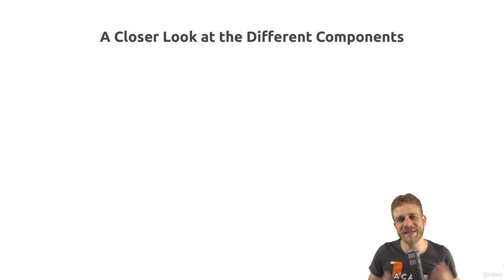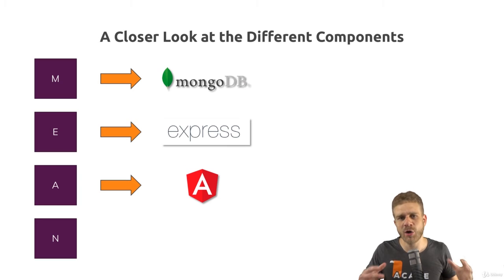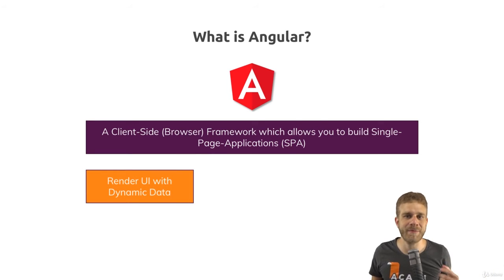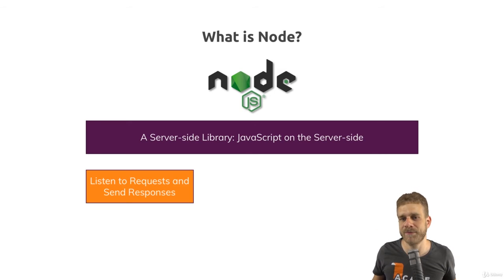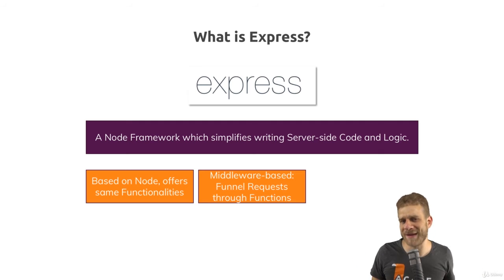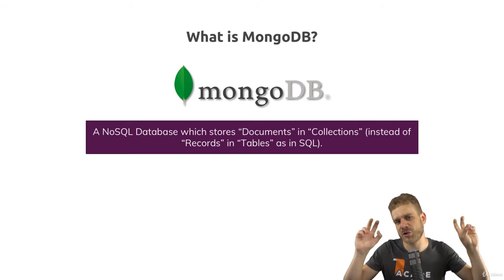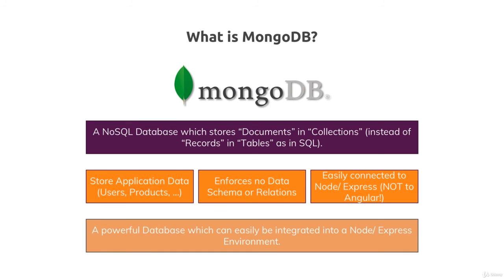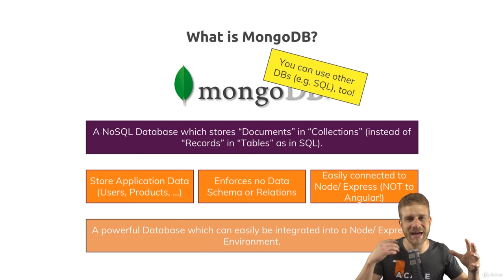What is MEAN? - MEAN Stack Tutorial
What is MEAN? is a free tutorial by Maximilian Schwarzm�ller from MEAN Stack course
Link to this course(Special Discount):
This is the best MEAN Stack Course
Course summary:
Build real Angular + NodeJS applications
Understand how Angular works and how it interacts with Backends
Connect any Angular Frontend with a NodeJS Backend
Use MongoDB with Mongoose to interact with Data on the Backend
Use ExpressJS as a NodeJS Framework
Provide a great user experience by using Optimistic Updating on the Frontend
Improve any Angular (+ NodeJS) application by adding Error Handling
English
So what does MEAN stand for? What are the different components we'll learn about in this course? MEAN comprises a set of four technologies and this is what it stands for, the M stands for MongoDB and it's the database we'll use in this course, so the part where we'll be able to persist the data the users of our application generate, like the user data itself but also like posts or messages they send, things like that. The E stands for Express and ExpressJS is hard to understand without the N, so let's quickly fast-forward. We've also got the A and the A stands for Angular now I'll come back to the N which is related to the E but Angular is our client-side technology, it is a JavaScript framework in the end which we will use to render a nice dynamic UI, User Interface, to our users. It runs entirely in the browser, not on the server at all and therefore it really has just one job, presenting a nice and pleasant, interactI've and reactive user interface. Now, what's the N then? Well, you probably already saw that something is missing. We've got a database and we've got something running in the browser, but we certainly also need to run some logic on the server, for example the authenticating users. This is not something we can do in the browser because A, browser code can easily be hacked or changed and B, it's way too complex, it would take up quite a significant amount of resources and slow down our front-end, our user interface. N stands for NodeJS and it's the JavaScript runtime, the server-side language we'll use in this course for our server-side code, so for our core business logic that runs on the server. And now the E also is related to it because whilst NodeJS is the language well use on the server, Express is a framework for NodeJS that makes working with it easier, you wouldn't need ExpressJS per se, but it makes working with it much easier, just as Angular is a framework for JavaScript in the browser, you don't need it, but it makes things easier but let's take a more detailed look at all these things. Now I want to look at Angular first. As I already said, Angular runs on the client-side, in the browser. it's a framework building up on JavaScript or using JavaScript and it's used to create so-called Single Page Applications, this essentially means that it handles the entire front-end logic. So, everything your user is going to see, Angular is responsible for it but I'll come back to it in a few seconds. Angular's job is to render the user interface with dynamic data and that dynamic data part is important of course, it's job is not just to render some static HTML and some CSS, we wouldn't need JavaScript for that, it's job is to update the UI whenever we have new information, let's sa, when you create a new post, we want to immediately update the UI to show that new post there. It is also responsible for handling user input, so validating that user input and also sending it to the server because that's the third part it does, it communicates with our backend, so with that Node, Express and MongoDB combination that seems to be responsible for that. Angular provides a mobile-app-like user experience because since we handle everything in the browser through JavaScript, we never need to reload the page, we just change parts of the page with JavaScript through Angular and therefore everything happens instantly in a very reactive way and that is the feeling we know from mobile apps. Now that is still only the front-end though. As I said, NodeJS is the language were going to use for the backend, so on the server-side which we also build in this course. NodeJS is a server-side library, JavaScript runtime and you know that Javascript can run in the browser, well NodeJS simply takes it, adds some things that are useful on the server like working with files, working with HTTP requests and now we can use JavaScript on the server too, pretty amazing. NodeJS listens to incoming requests and is able to send back responses, for example our Angular app could send a request to fetch a list of all the posts and Node could handle that request, do something, reach out t